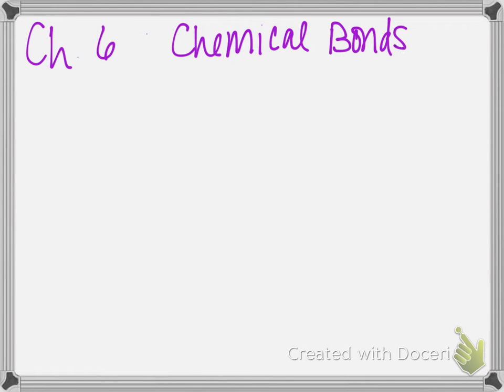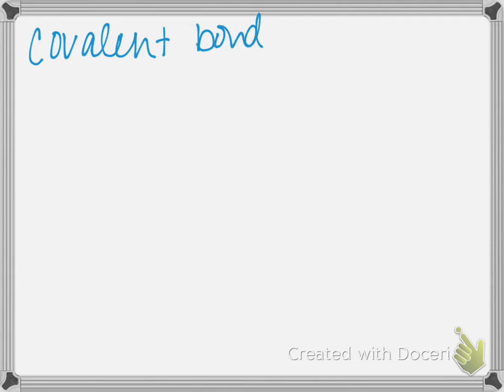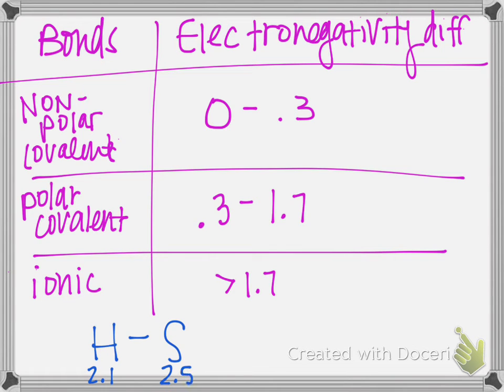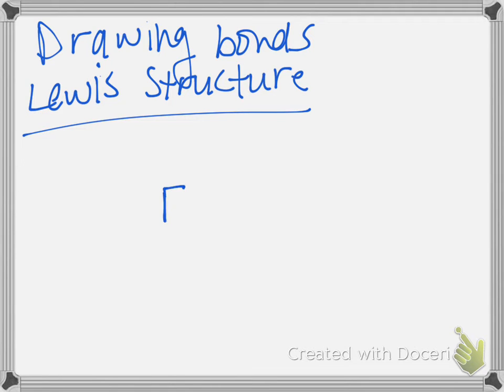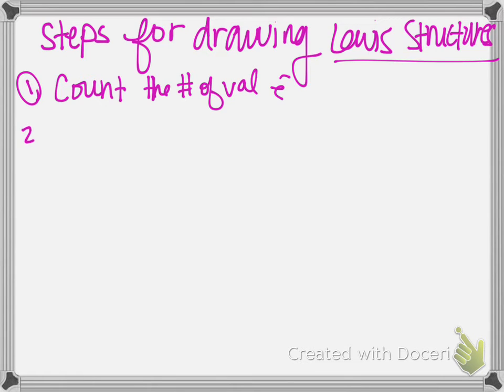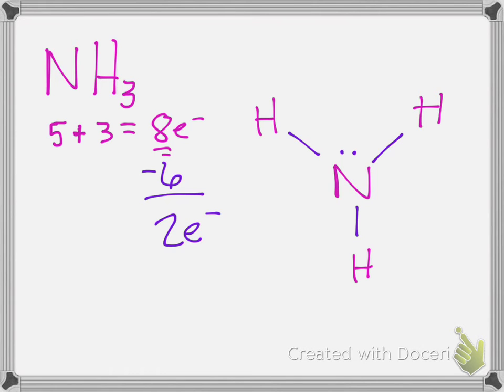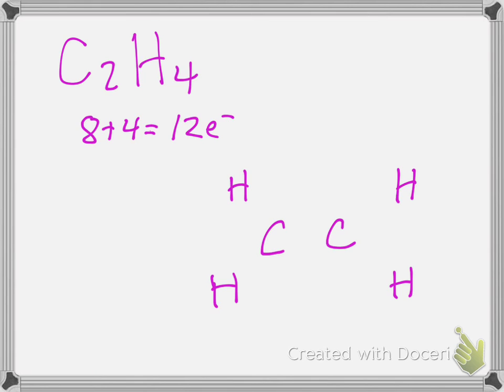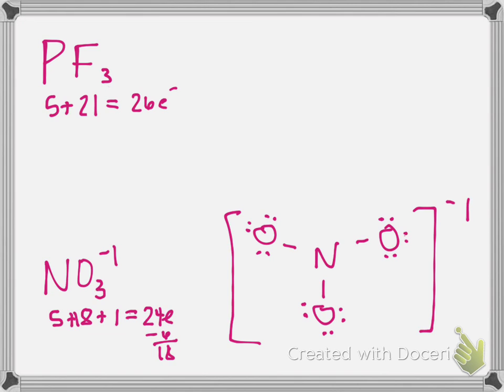Chem 1 Lewis Structures Intro 2.9.21